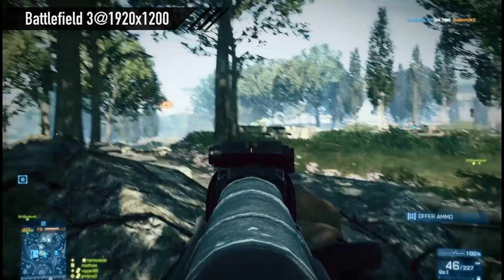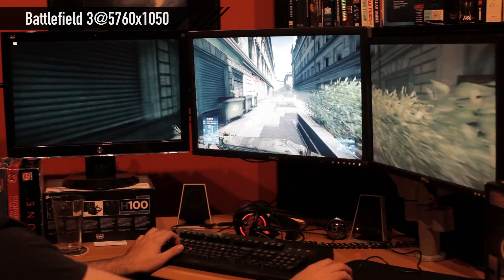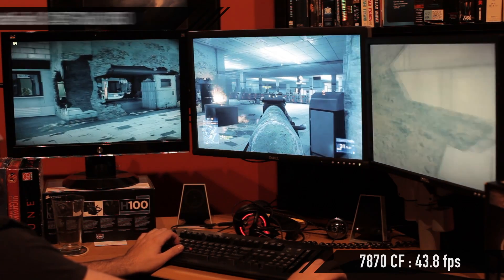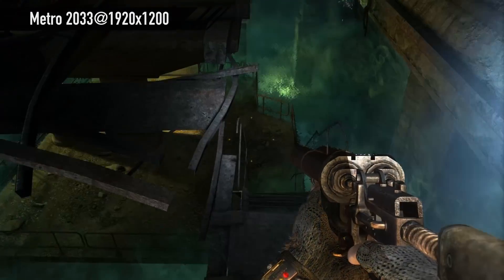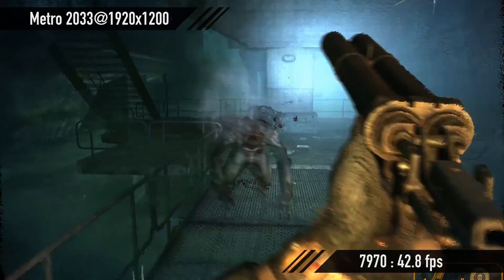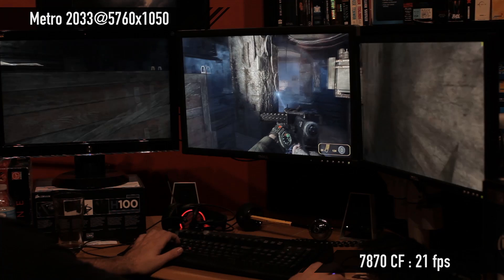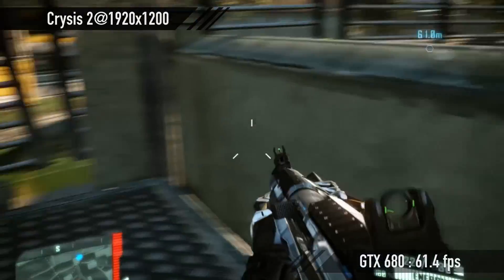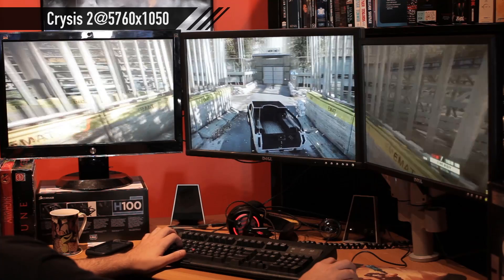AMD Radeon HD 7870 Crossfire vs Radeon HD 7970 vs Nvidia GTX 680